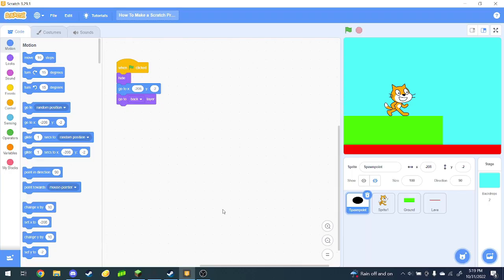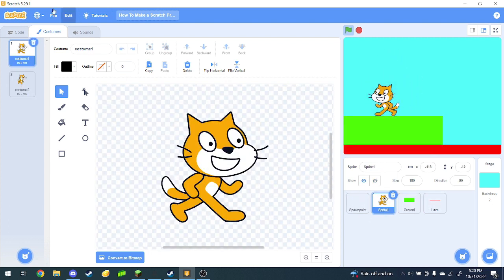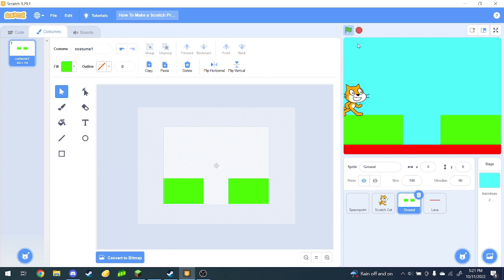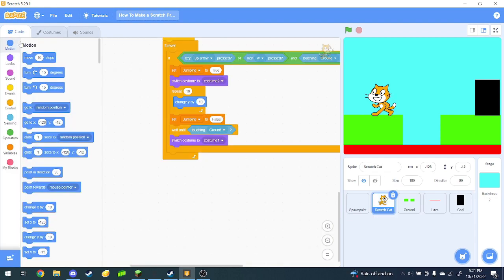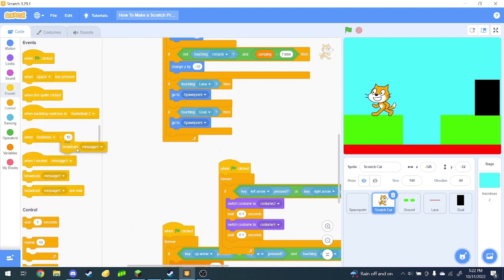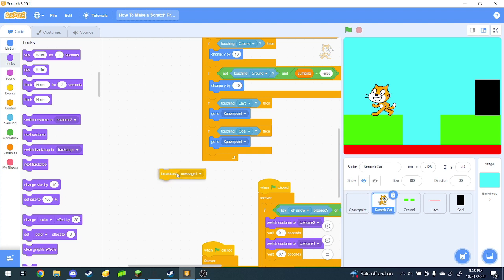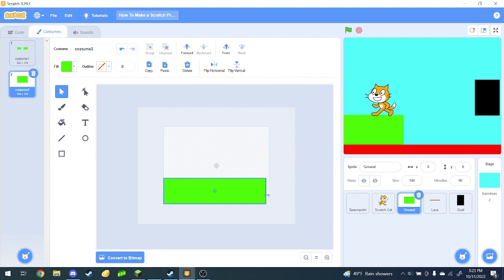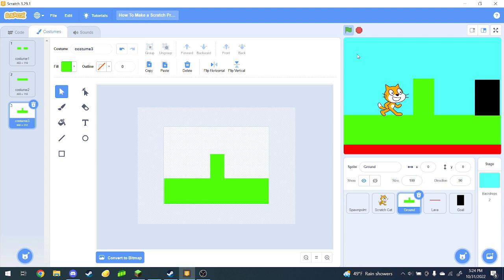How To Make A Scratch Project Part 3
Part 3 of how to make a Scratch project.